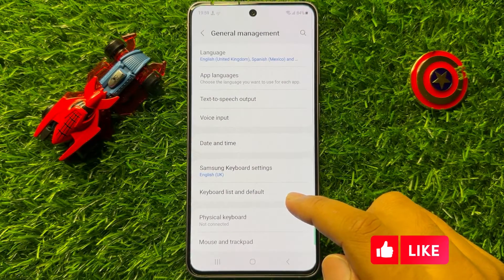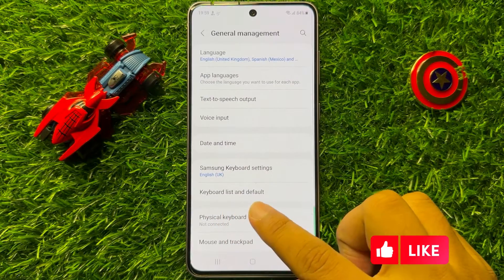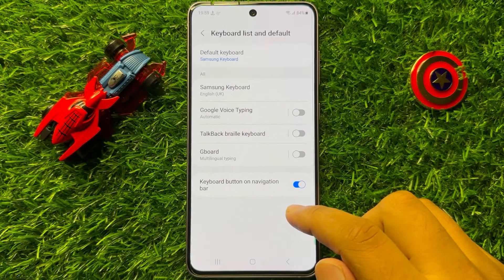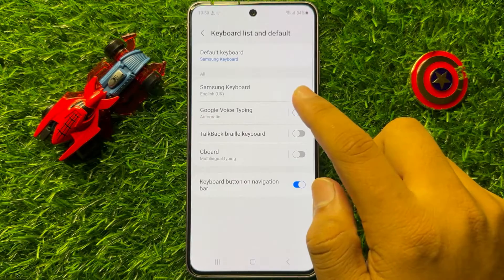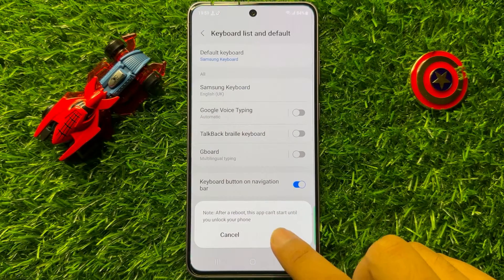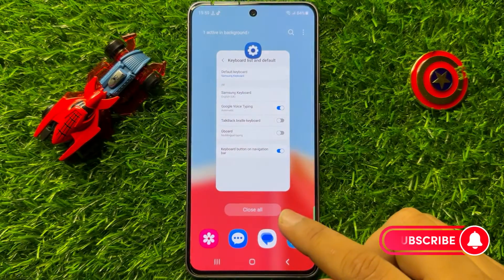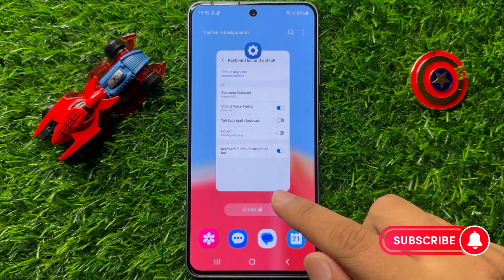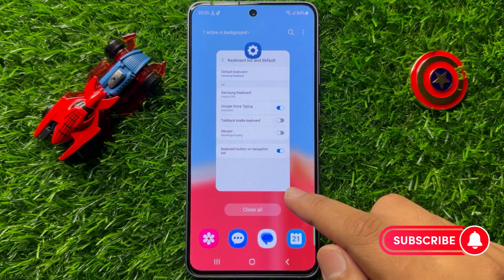Voice to text not working Samsung Galaxy S23 FE